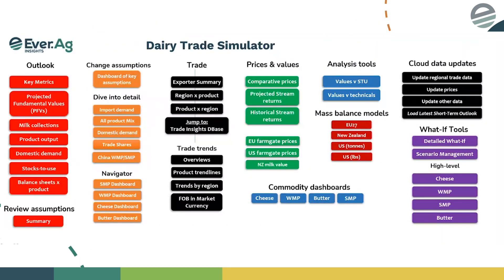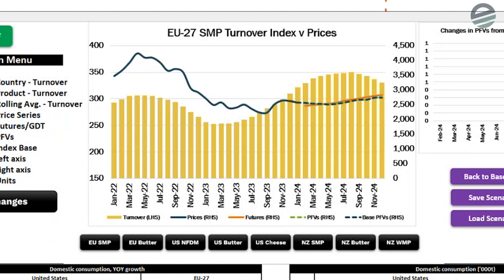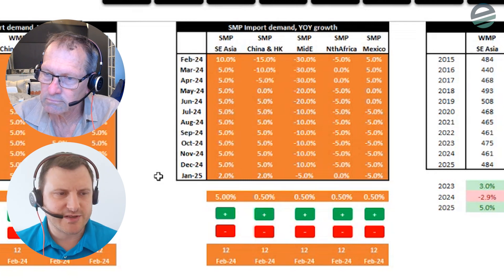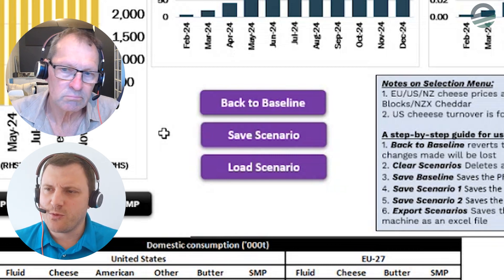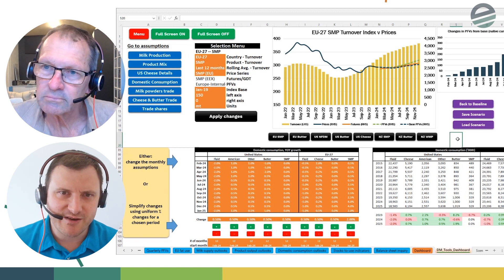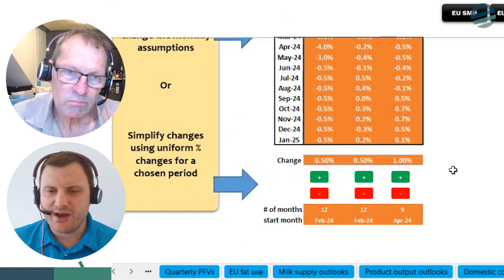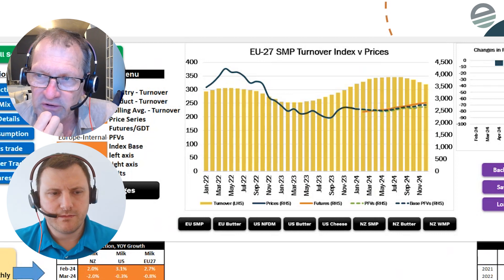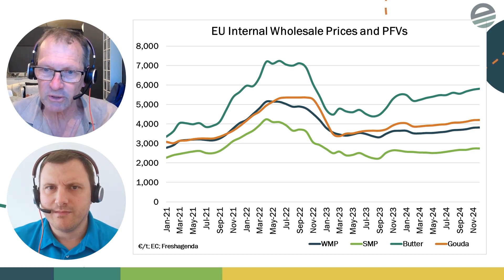Take on Global Dairy Markets - 14 February 2024